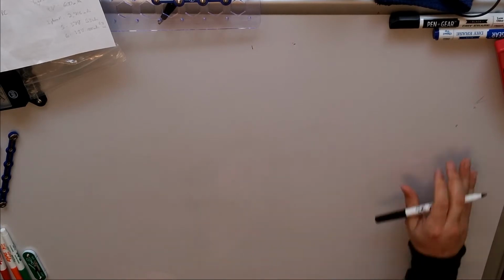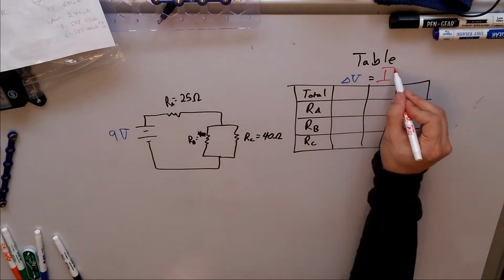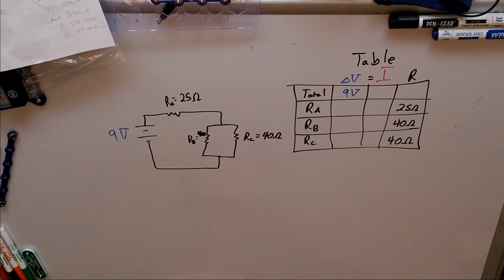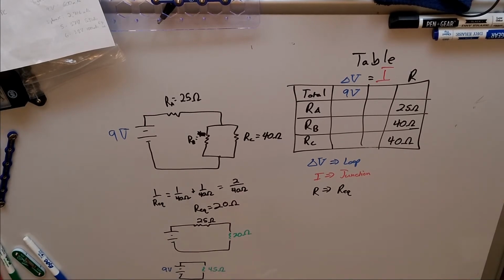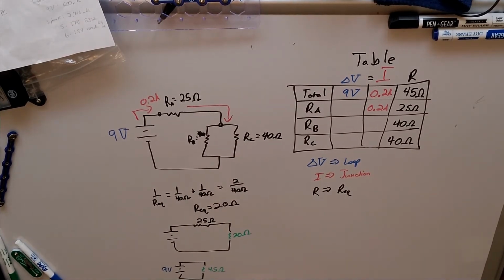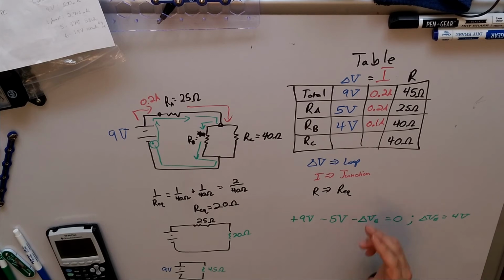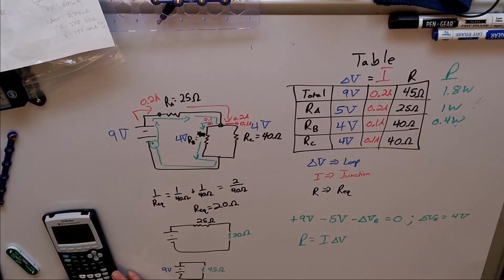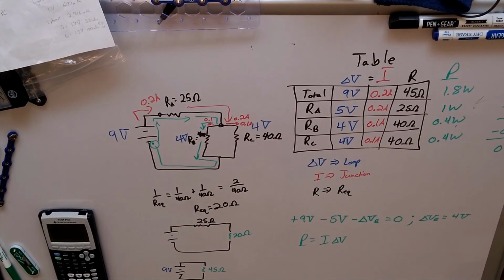L13-G1 Circuit Table - Solving Complex Circuits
This video shows how to use an Ohm's Law table to facilitate solving complex circuits with series and parallel resistors.